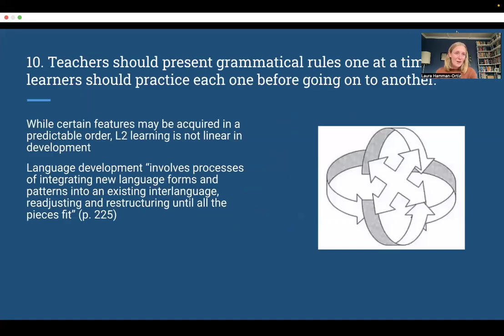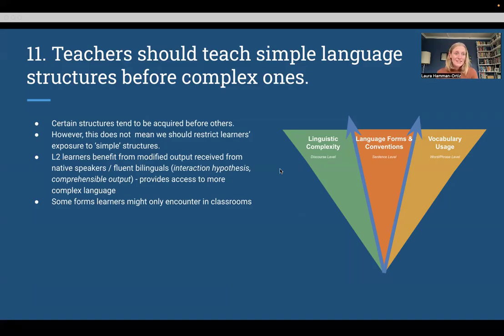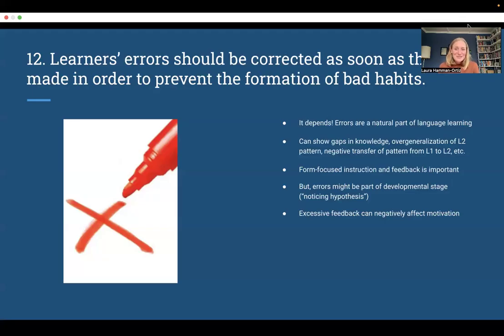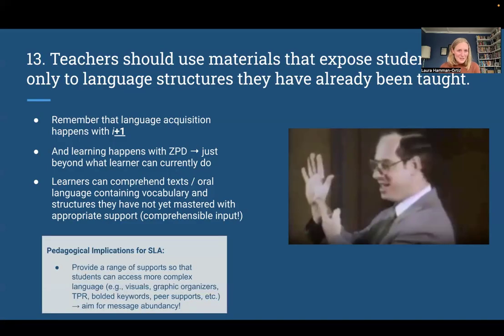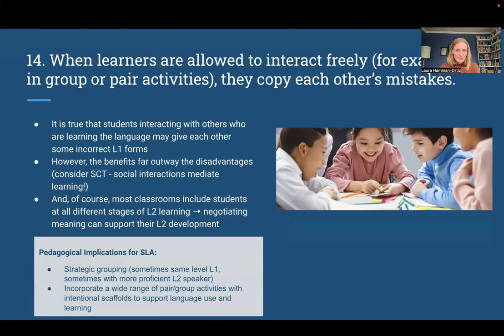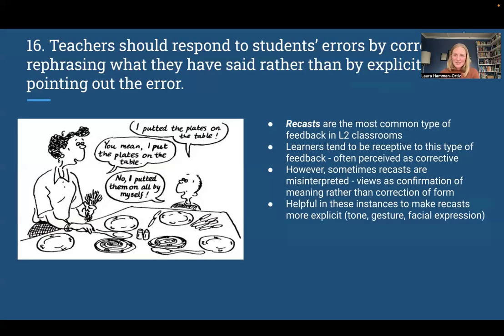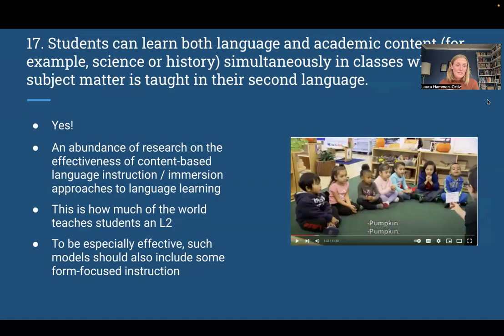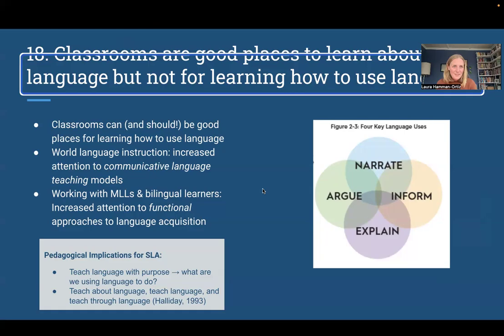EDC 420 Week 10 - SLA Myths and Realities Part 2